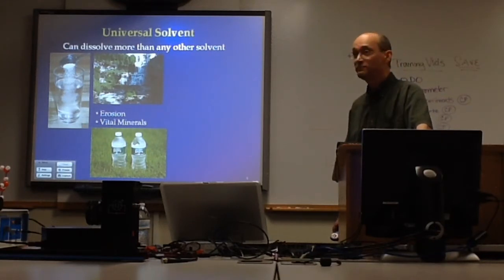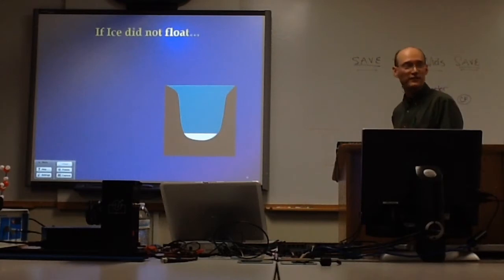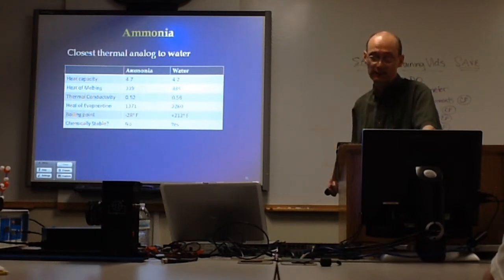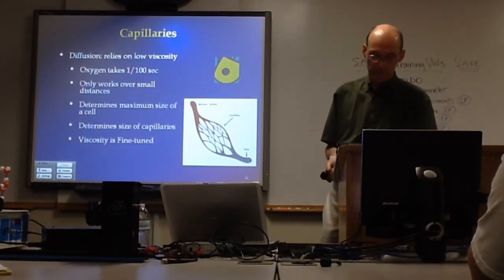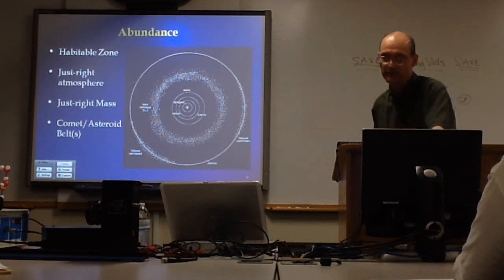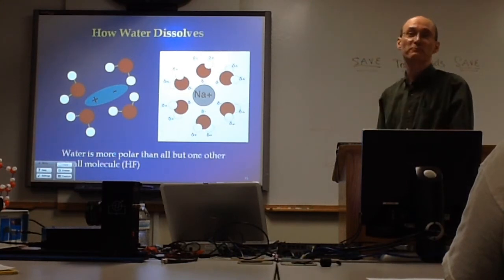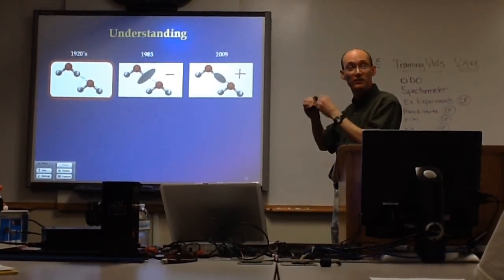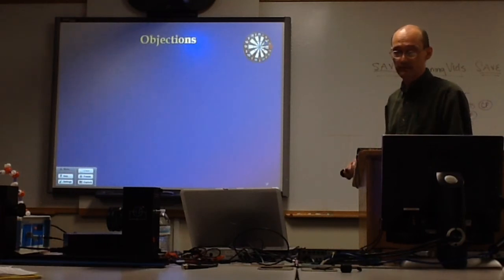Water: Uniquely Designed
Jim Merrill explores how many unique properties of water point to an intelligent Designer who prepared the universe and our planet for life.